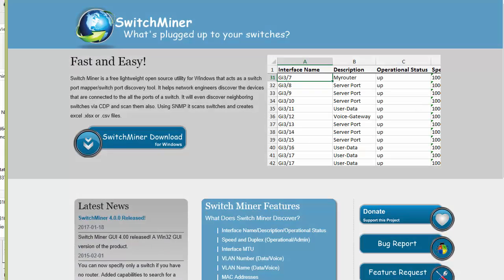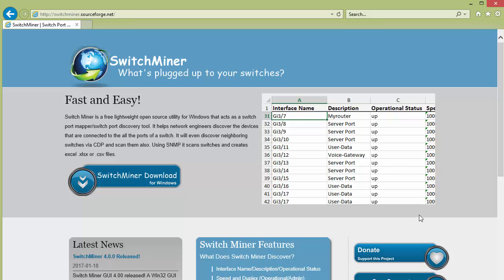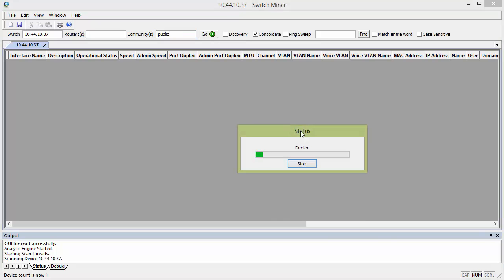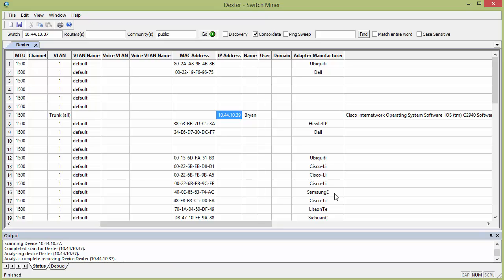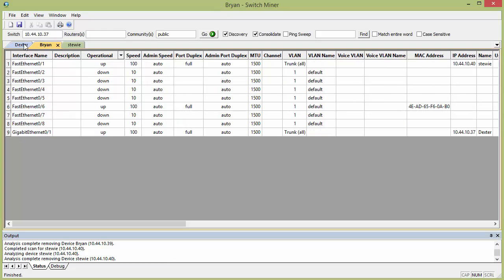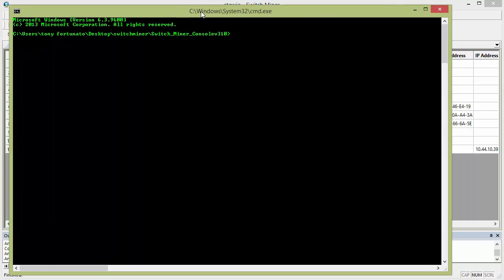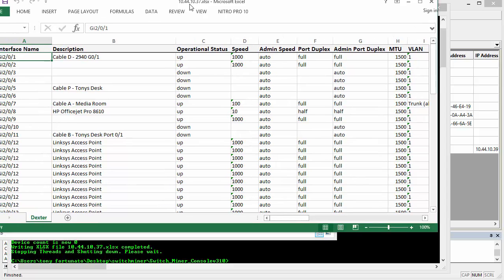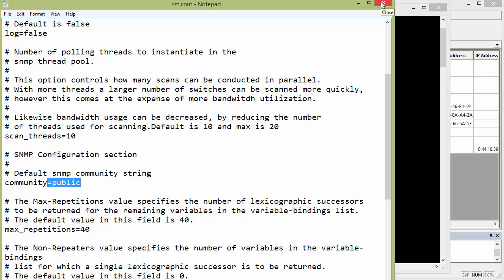SwitchMiner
One of the most critical and time consuming tasks network technicians perform is the simple task of determine what port a host is connected to. Having to perform this work remotely makes this even more challenging.
Regardless of the reason, this task affects areas of networking ranging from design, implementation and support.
From the design angle, you need to know how many ports are in use and which devices are connected. When working on replacing network equipment, it is imperative to get an accurate inventory of port connections. In some cases you can disconnect empty ports, or order equipment with more ports if you are running low. In other situations you might want to move some connections around so this information is helpful.
When it comes to implementation, I like to have a print out of what is connected. A print out is important since the server and network may not be available during your installation.
Now we are down to support which is fairly obvious. Having the correct port number is critical when port mirroring or using a tap. The correct port is also required when monitoring with your favorite network management platform.

when its posted